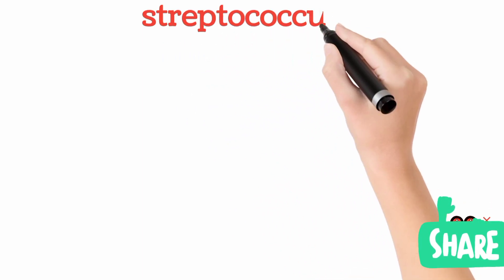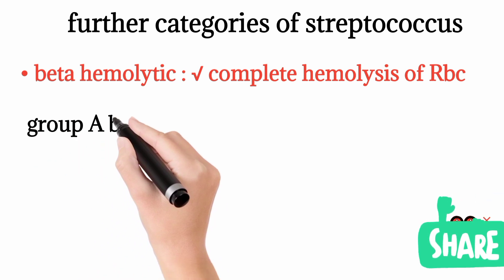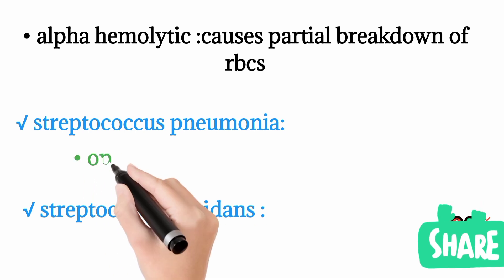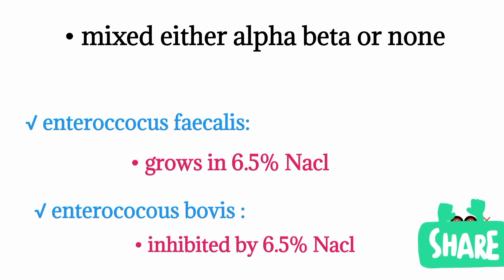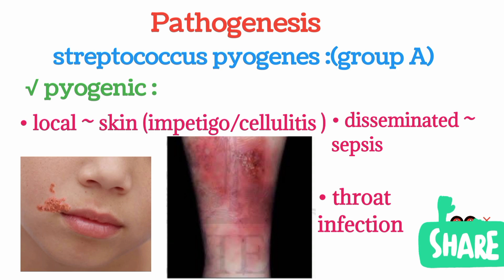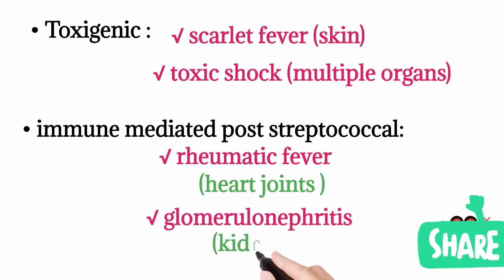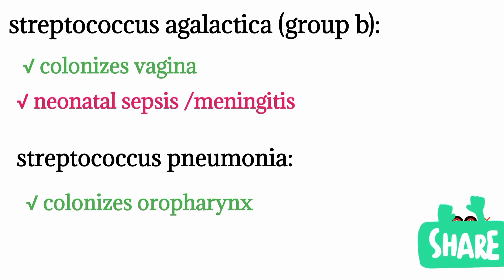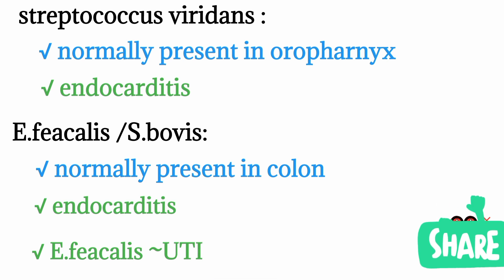Streptococcus | Pathogenesis | Classification | Alpha Hemolytic and Beta Hemolytic Streptococci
By Dr. Umair Khan (MBBS, FCPS)
Streptococci are a genus of Gram-positive bacteria that are commonly found in the human body and environment. They can be both harmless commensals and pathogenic, causing a wide range of infections.

Pathogenesis

The pathogenesis of streptococci is complex and involves various virulence factors. These factors include:

M proteins: These are surface proteins that help bacteria evade the immune system.

Capsule: A polysaccharide layer that also protects the bacteria from the immune system.

Hyaluronic acid capsule: This capsule mimics the host's extracellular matrix, making it difficult for the immune system to recognize and attack the bacteria.

Hemolysins: Enzymes that lyse red blood cells.

Exotoxins: Proteins secreted by the bacteria that can damage host tissues.

Classification

Streptococci are classified based on their hemolytic properties on blood agar plates:

Alpha-hemolytic streptococci: These bacteria produce partial hemolysis, resulting in a greenish discoloration around the colonies. Examples include Streptococcus pneumoniae and Streptococcus viridans.

Beta-hemolytic streptococci: These bacteria produce complete hemolysis, resulting in a clear zone around the colonies. Examples include Streptococcus pyogenes (Group A streptococcus) and Streptococcus agalactiae (Group B streptococcus).

Alpha and Beta Hemolytic Streptococci

Alpha-hemolytic streptococci

Streptococcus pneumoniae: This bacterium is a common cause of pneumonia, meningitis, and ear infections. It is encapsulated and resistant to phagocytosis.

Streptococcus viridans: These bacteria are normal inhabitants of the oral cavity and upper respiratory tract. They can cause endocarditis, dental abscesses, and other infections.

Beta-hemolytic streptococci

Streptococcus pyogenes (Group A streptococcus): This bacterium is a major cause of pharyngitis, skin infections, and rheumatic fever. It produces M proteins, hyaluronic acid capsule, and various exotoxins.

Streptococcus agalactiae (Group B streptococcus): This bacterium is a common cause of neonatal infections, including sepsis, pneumonia, and meningitis. It is often carried asymptomatically in the vagina and rectum of pregnant women.

Other beta-hemolytic streptococci include Streptococcus equisimilis (Group C streptococcus) and Streptococcus anginosus.

It's important to note that the classification of streptococci is not always straightforward, as some species can exhibit varying degrees of hemolysis. Additionally, the specific virulence factors and pathogenic potential of streptococci can vary depending on the strain and the host's immune response.